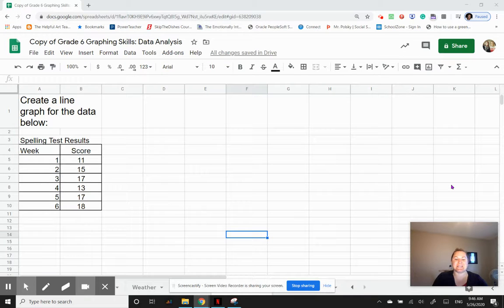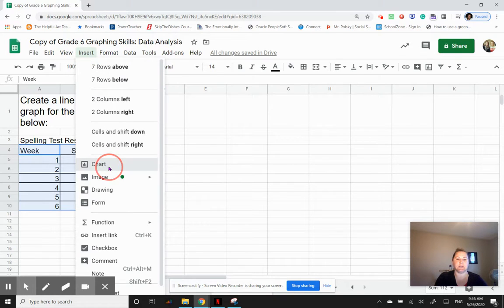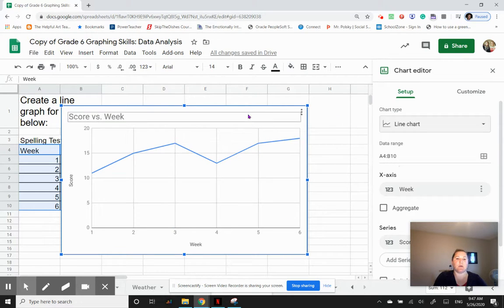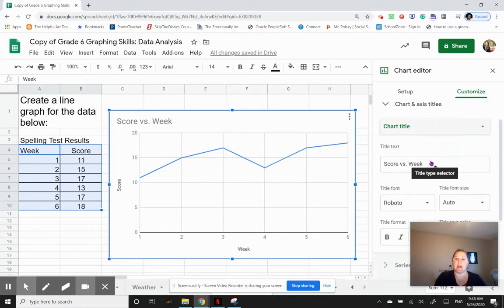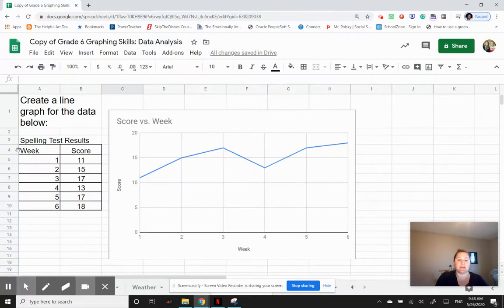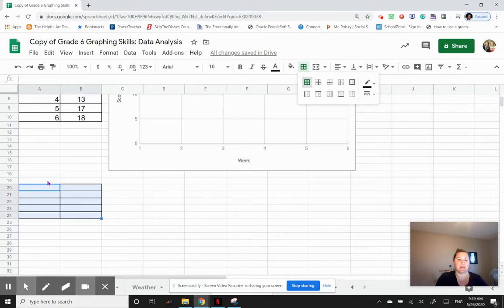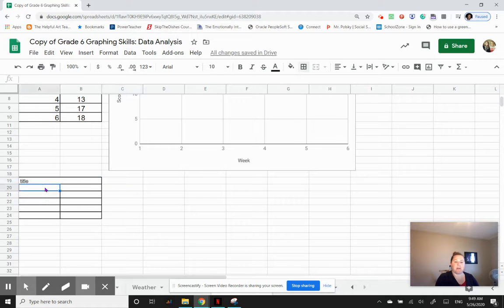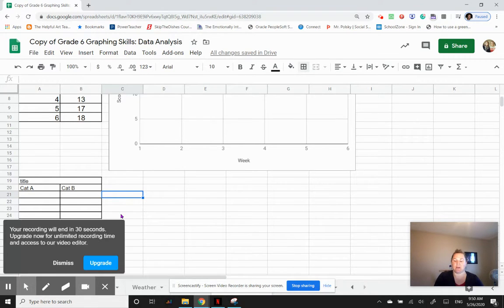Creating Graphs in Google Sheets, part 3 (Line Graph & Tables)